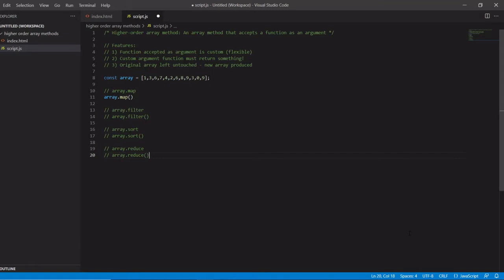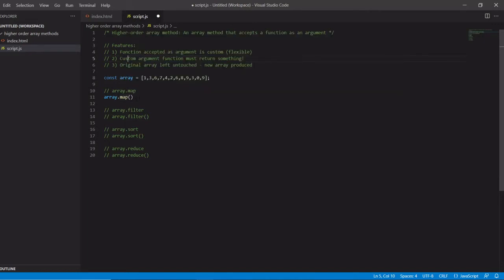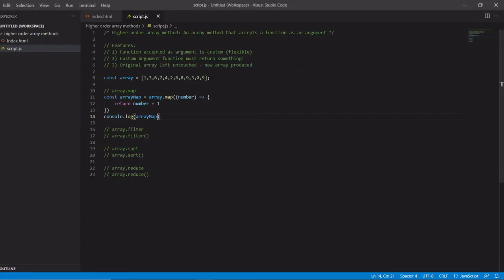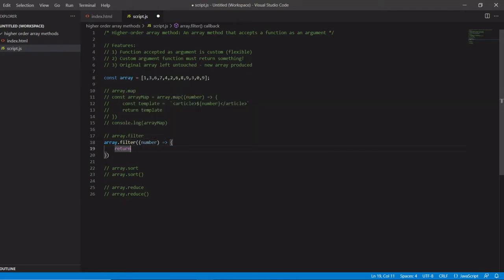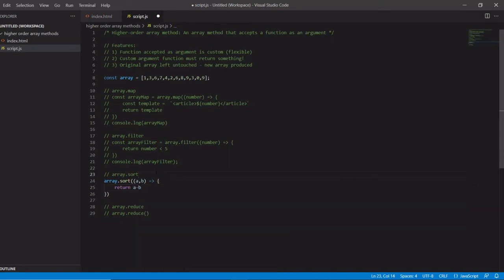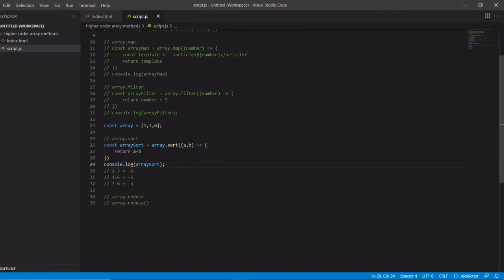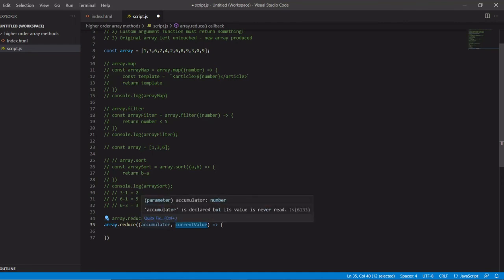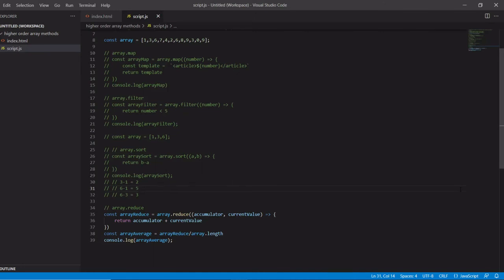Higher-order array methods in JavaScript: map, filter, sort and reduce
In this video, we cover the most commonly used higher-order array methods in JavaScript: map, filter, sort and reduce. Higher-order array methods and array methods that accept a custom function as an argument. This custom function allows for flexibility when applying the function to produce a new array according to programming need.